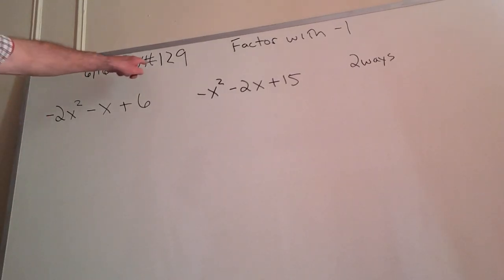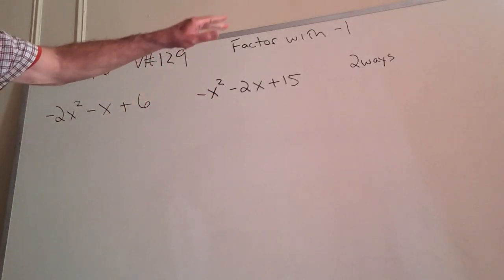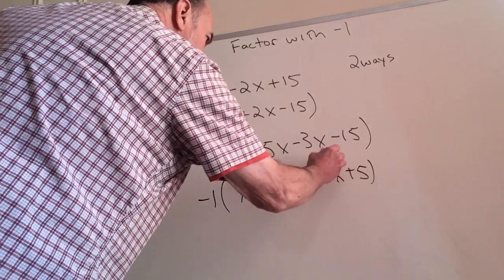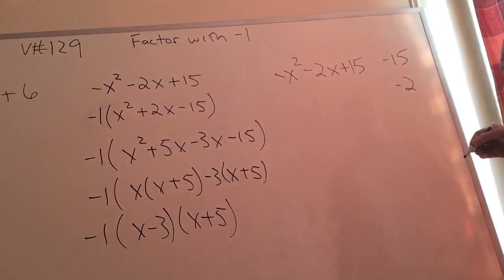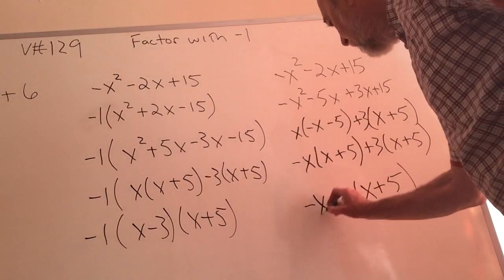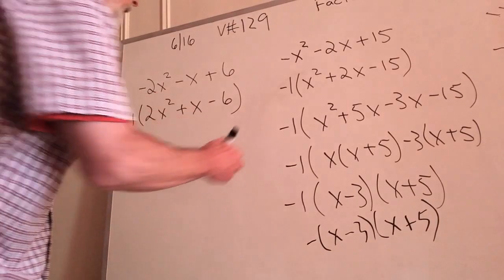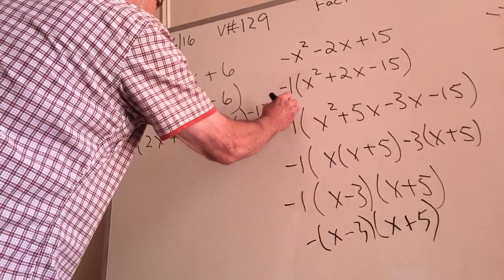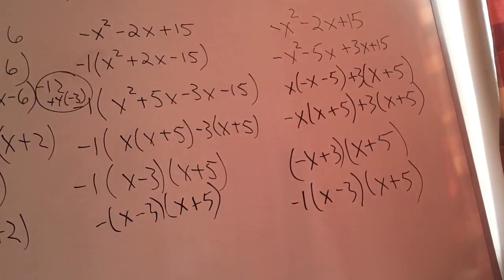Math classes V129